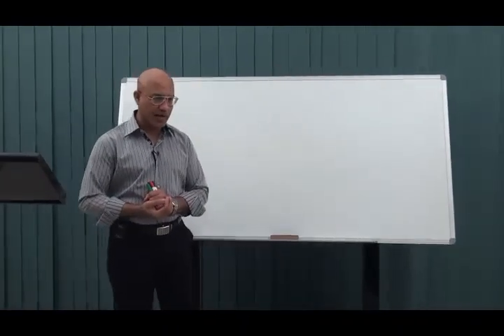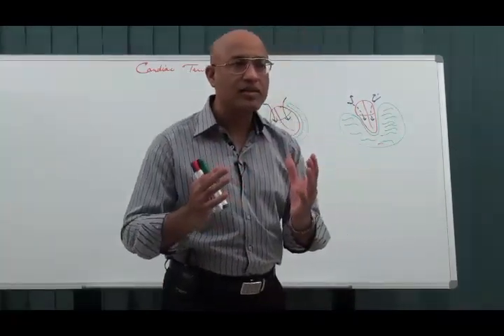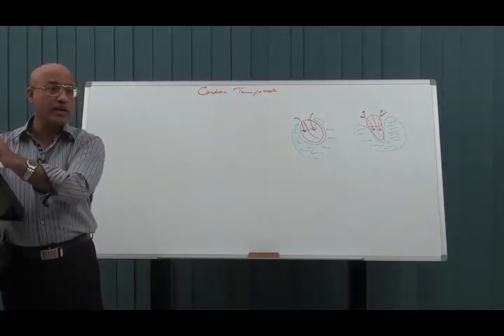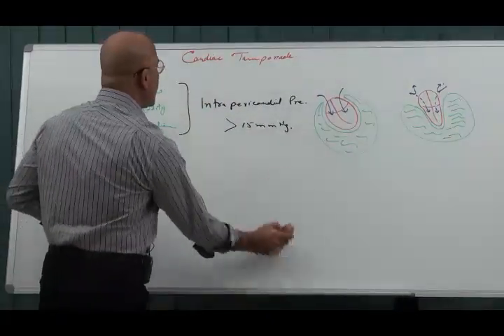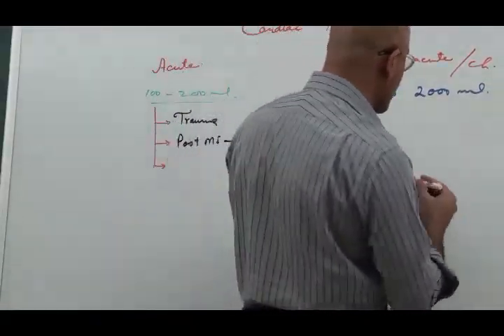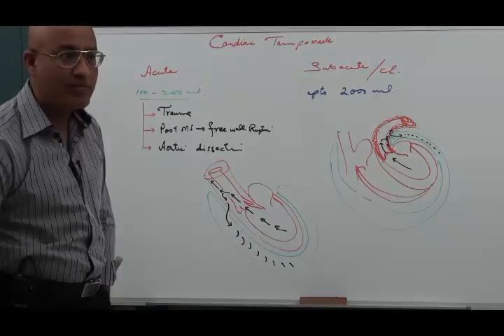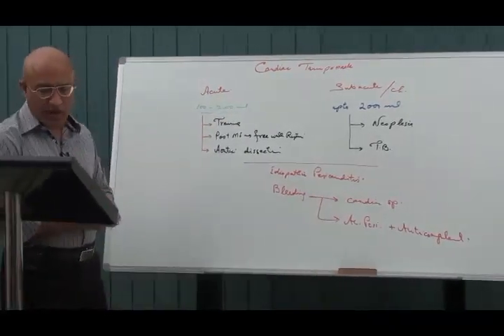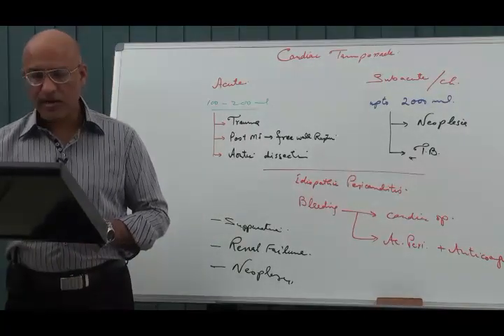Cardiac Tamponade | Cardiology | Part 1/5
1. More than 800+ Medical Lectures.
2. Basic Medical Sciences & Clinical Medicine.
3. Mobile-friendly interface with android and iOS apps.
5. Download option for offline video playback.
6. Fanatic customer support and that's 24/7.
7. Fast video playback option to learn faster.
8. Trusted by over 2M+ students in 190 countries.

Cardiac tamponade is a medical or traumatic emergency that happens when enough fluid accumulates in the pericardial sac compressing the heart and leading to a decrease in cardiac output and shock. The diagnosis of cardiac tamponade is a clinical diagnosis that requires prompt recognition and treatment to prevent cardiovascular collapse and cardiac arrest. The treatment of cardiac tamponade can be performed at the bedside or in the operating room.